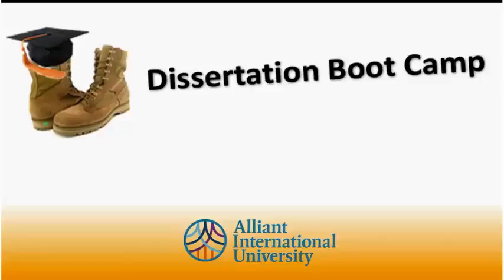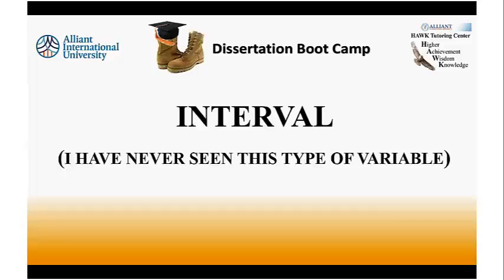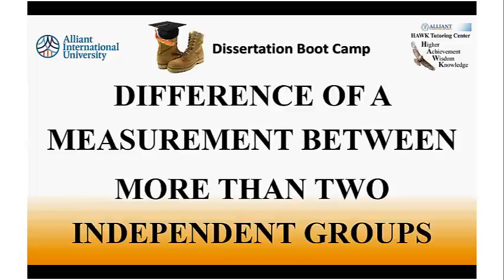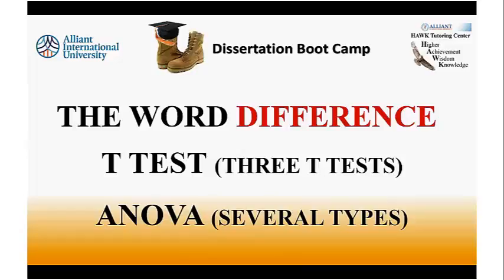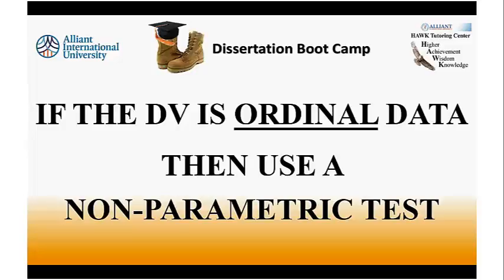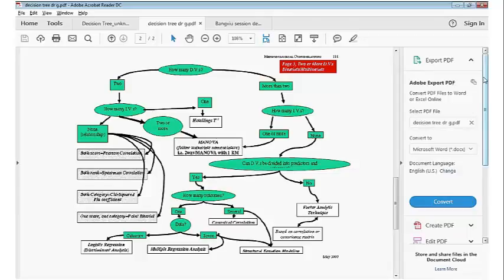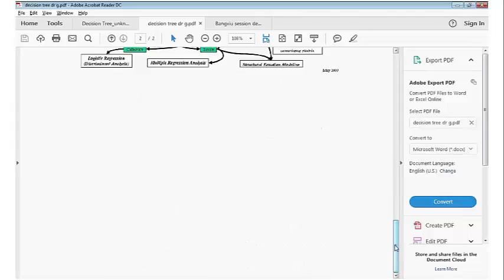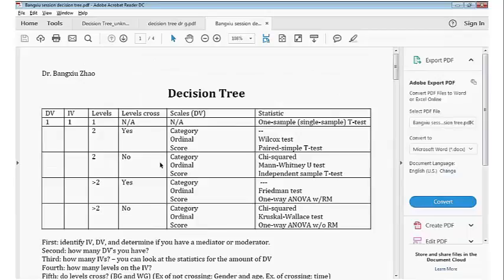Dissertation Boot Camp Decision Tree